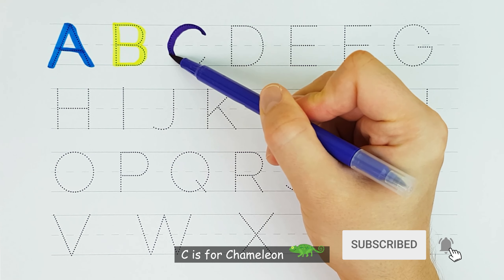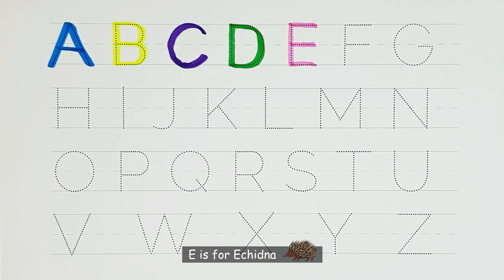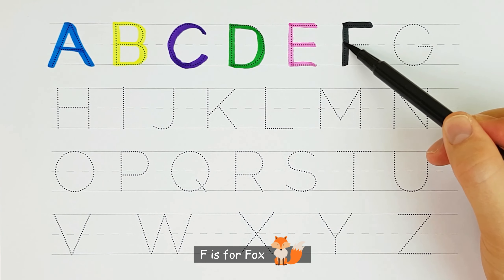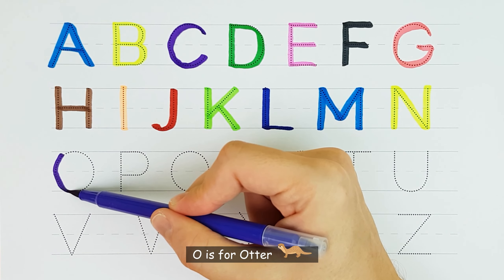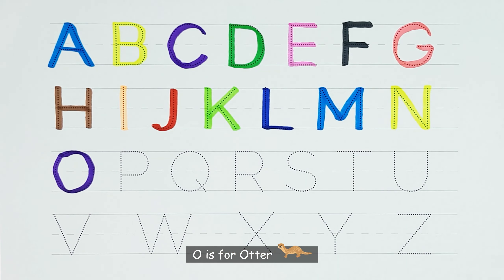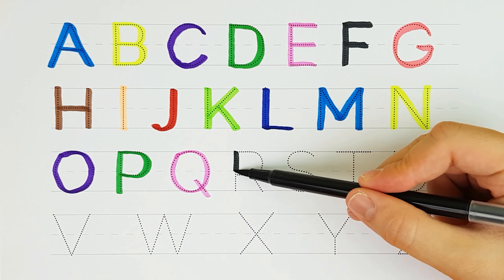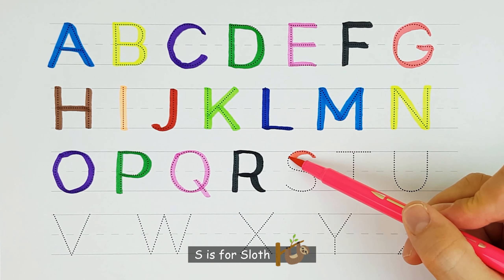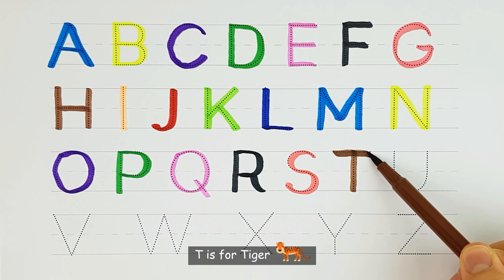Learn the English Alphabet with Fun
Join us in this colorful and engaging video where we teach you how to write all the letters of the English alphabet using colorful pens. We'll pronounce each letter as we write it and provide an example word that begins with that letter. This is a great video for young children who are learning to write and want to improve their English skills!